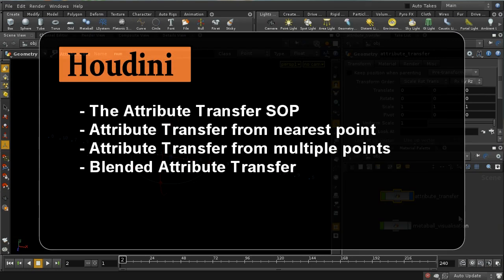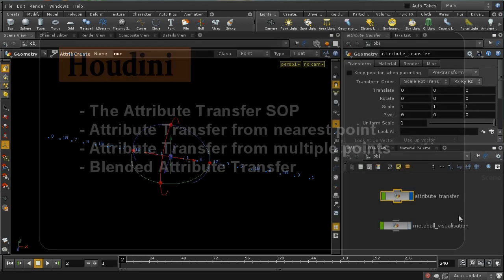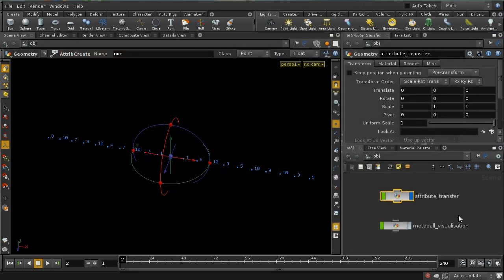Houdini Attribute Transfer 1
A short pair of tutorials looking at the Attribute Transfer SOP. This first part explains the different ways in which this powerful node can be used, in the second part we look at a practical applicaton - making tyre tracks in sand.